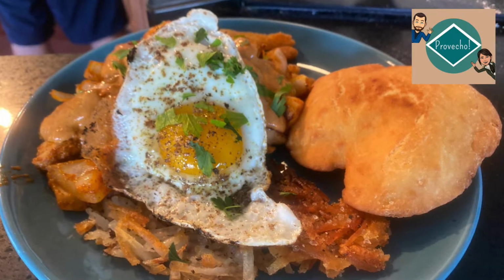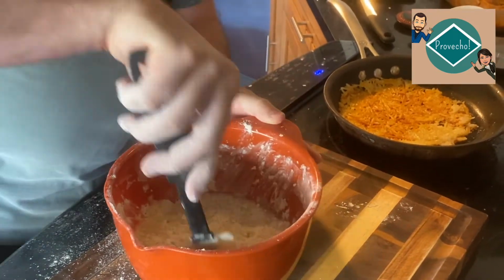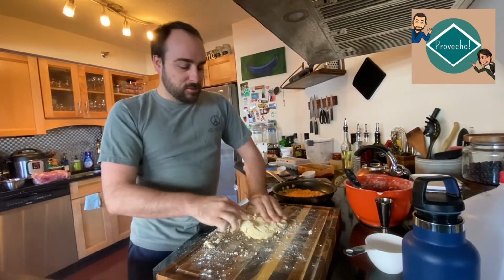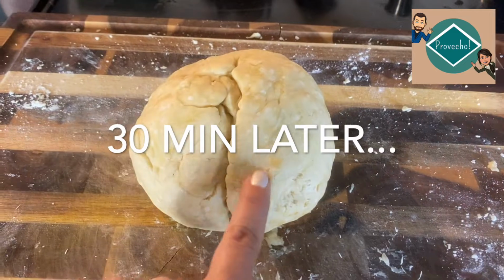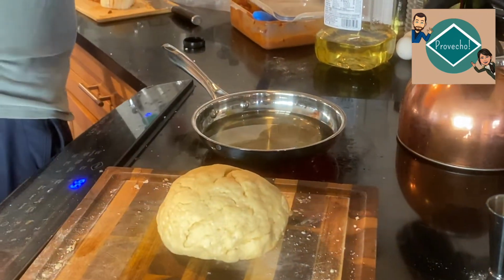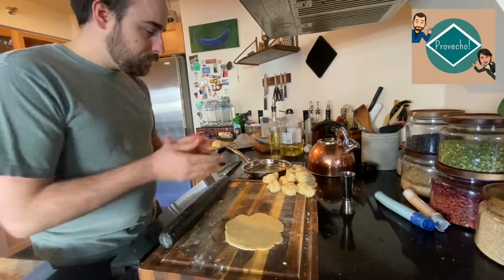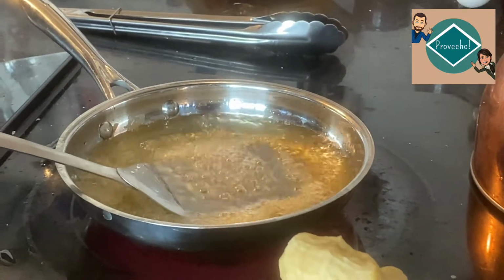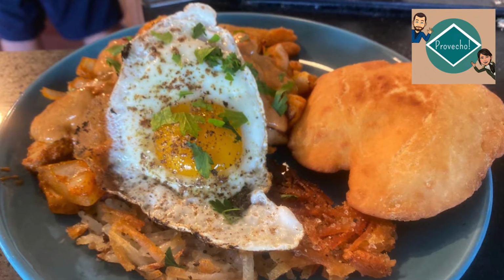PROVECHO- Puri Bread (Indian Fried Bread)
Hi friends! Welcome to PROVECHO by Laura, Chris, and Aspen.

Since we are quarantining, we've been craving a lot of the dishes we typically go out and eat. Seeing our friends struggle with the same cravings, we've started this channel to help you all make your own dishes at home that you might think are difficult.

In this video, Learn how to make Puri (Poori) Bread, a delicious, sweet fried Indian bread enjoyed for breakfast. This is such an easy to make and delicious. It's excellent for breakfast, sprinkled with sugar for a sweet bread or complementing your food. Enjoy making it and Provecho!